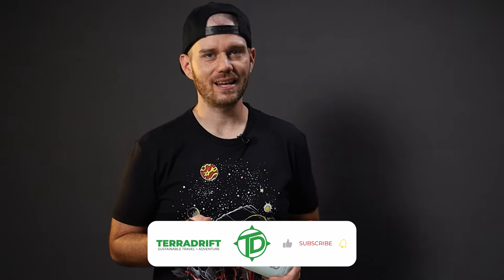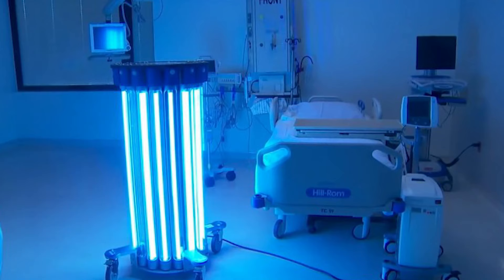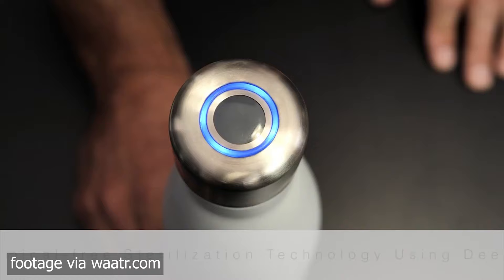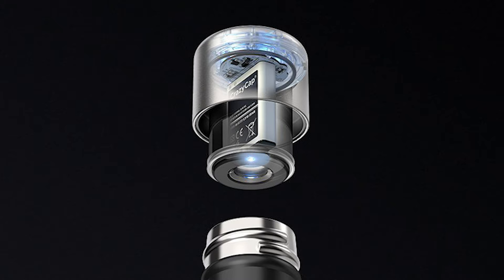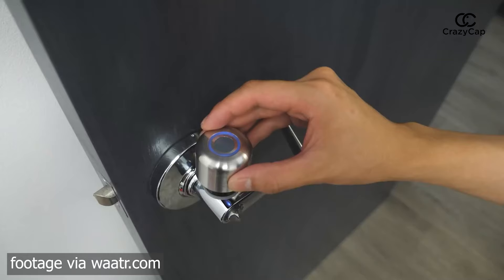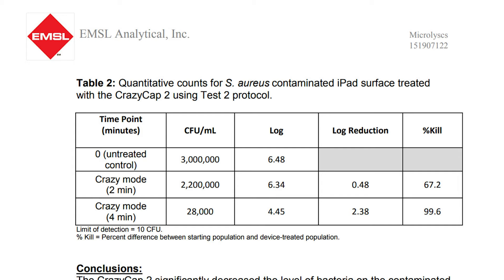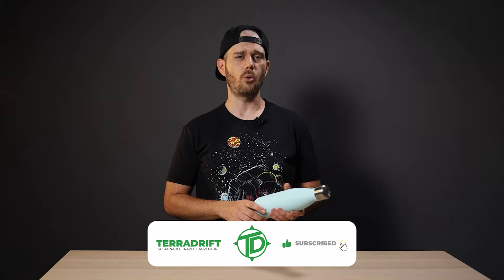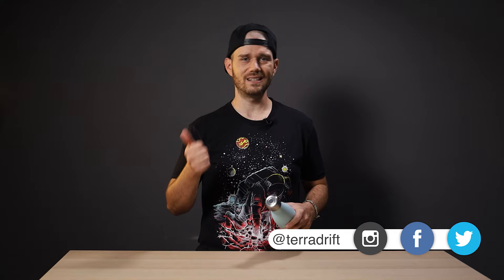CrazyCap 2.0 - The UV-C Water Bottle Cap That Purifies Your Drinking Water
Thanks to CrazyCap for supplying the bottle for this review. (paid link)